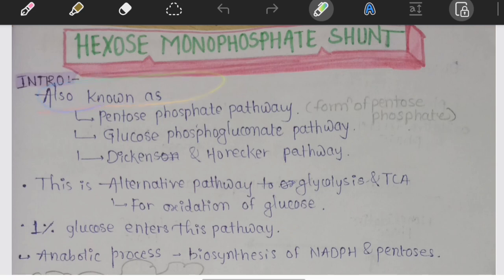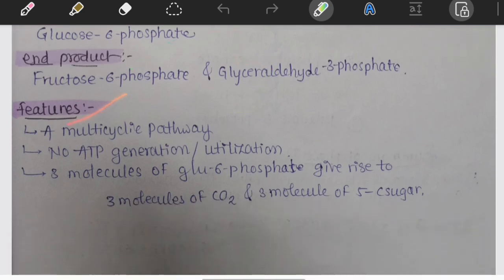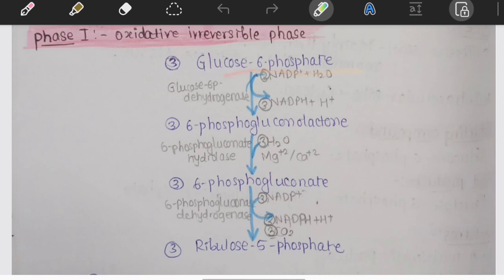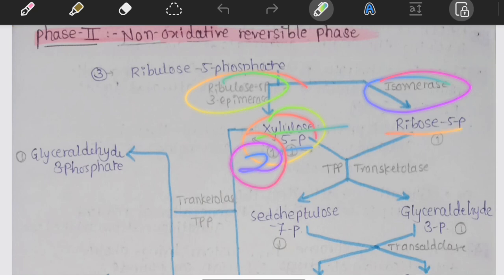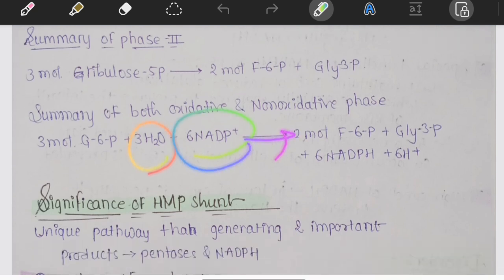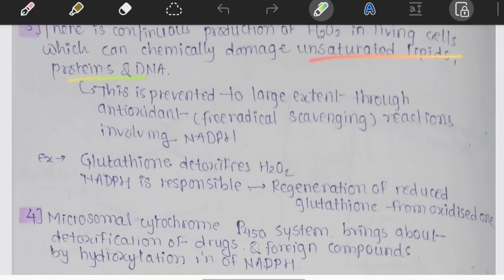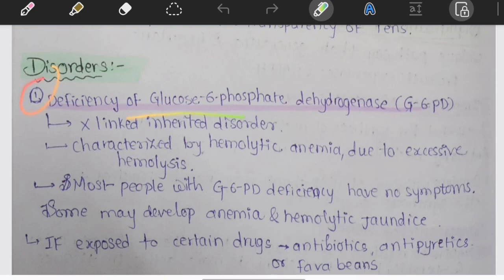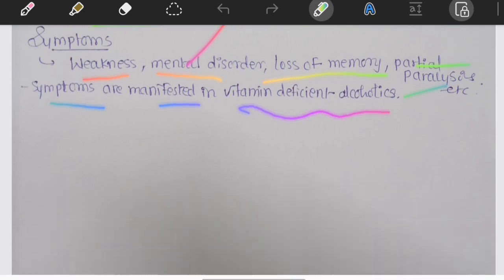HMP Pathway Explained in 10 Minutes | Pentose Phosphate Pathway Made Easy | NADPH & c5 sugar || MBBS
🧬 Master the Hexose Monophosphate (HMP) Pathway, also known as the Pentose Phosphate Pathway (PPP), in just 10 minutes!
This high-yield biochemistry lecture explains the oxidative and non-oxidative phases, NADPH production, Ribose-5-phosphate synthesis, important enzymes, and clinical correlations using simple diagrams and exam-oriented explanations.
📚 Topics Covered:
✅ Introduction to HMP Pathway (PPP)
✅ Site & Functions
✅ Oxidative Phase
✅ Non-Oxidative Phase
✅ Formation of NADPH & Ribose-5-Phosphate
✅ Key Enzymes (G6PD, Transketolase, Transaldolase)
✅ Regulation of the Pathway
✅ Clinical Correlations:
G6PD Deficiency
Hemolytic Anemia
Oxidative Stress
Role in Fatty Acid & Cholesterol Synthesis ✅ Important University Questions & NEET PG Points
🎯 Perfect for:
MBBS 1st Year Students
BDS Students
Nursing Students
FMGE Aspirants
📖 Learn Biochemistry with simple diagrams, easy flowcharts, mnemonics, and clinical correlations on MedSimplifiedWithN.